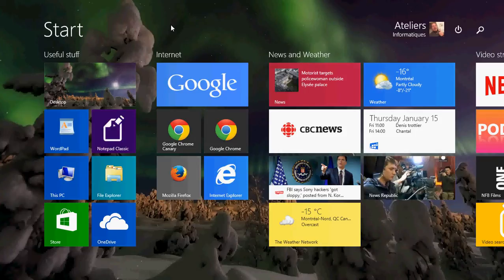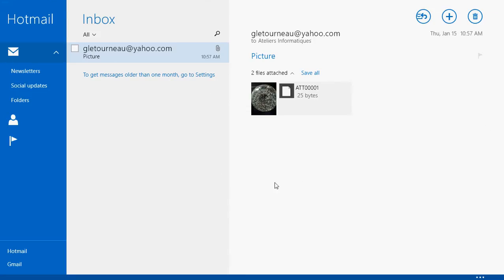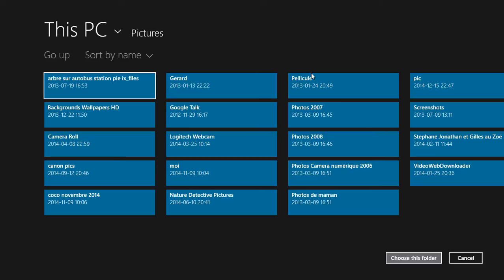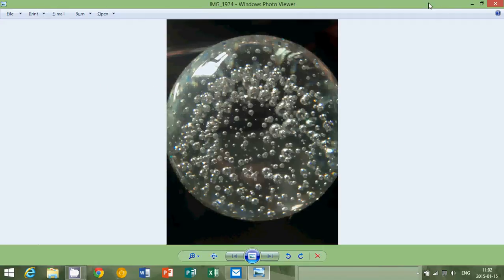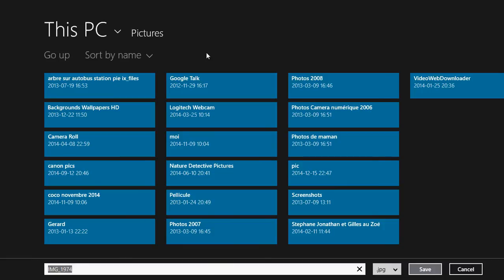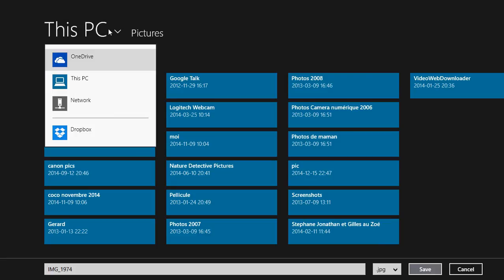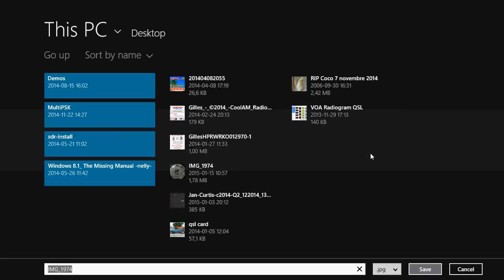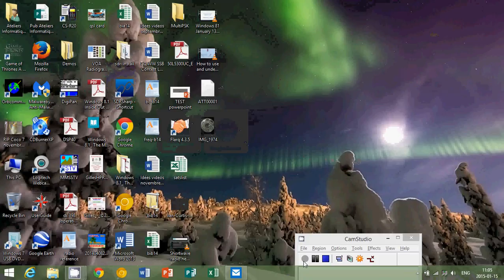Windows 8.1 How to save file attachments from mail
Saving files received by email on your computer in Windows 8.1